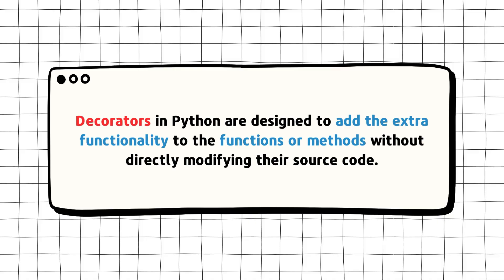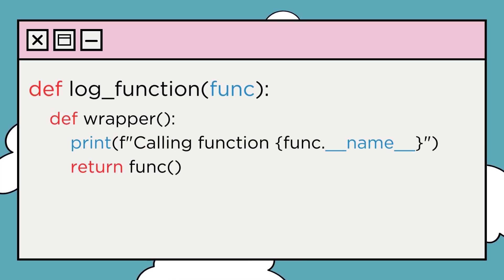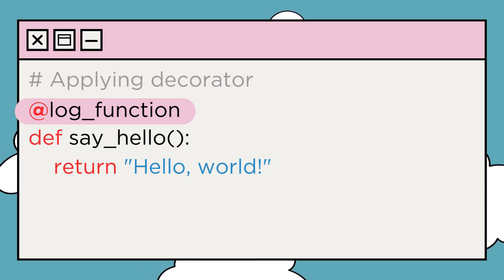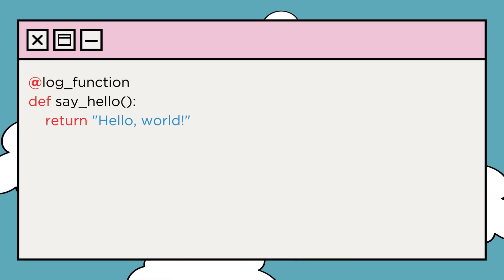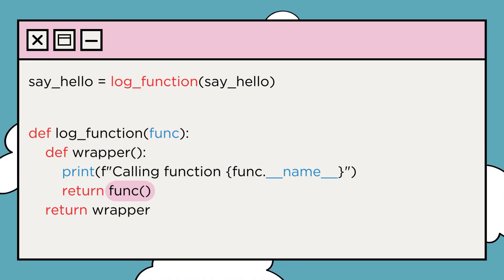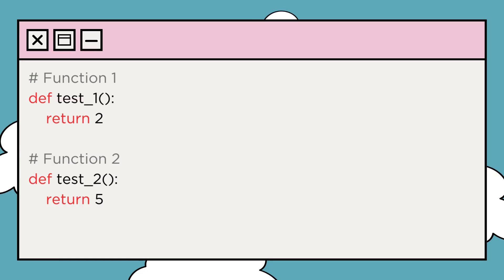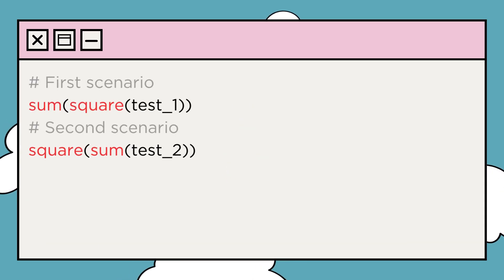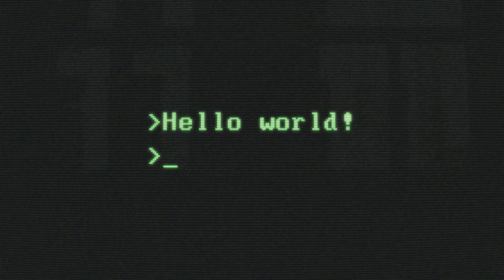What are Decorators in Python? 2MinutesPy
🖐Hey, want to know about decorators in Python?

🐍 In this video, we're covering a powerful topic "Decorators in Python" – a super handy tool to add extra functionality to the functions or methods without directly changing their source code.

What are decorators and how to use decorators in Python programs - all these questions are demystified in this video.